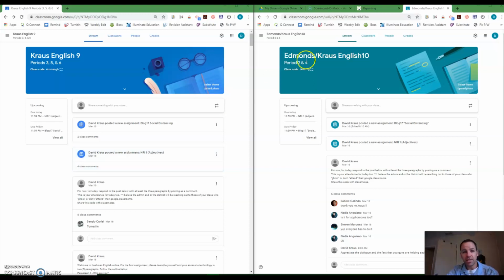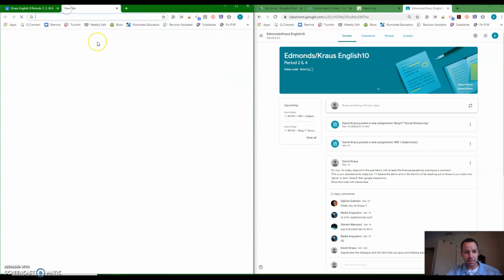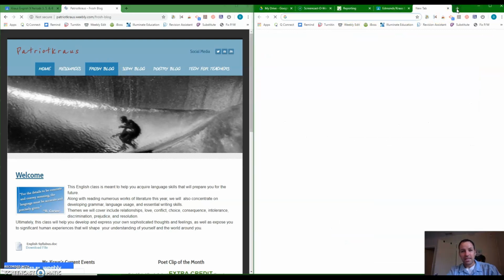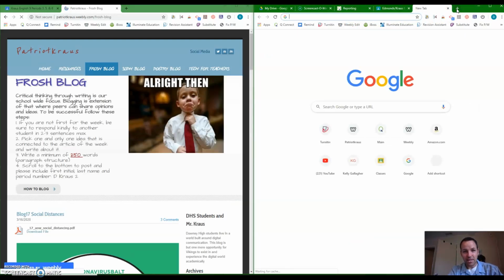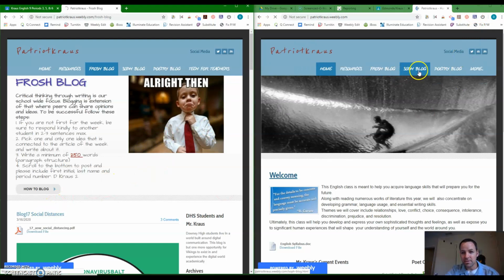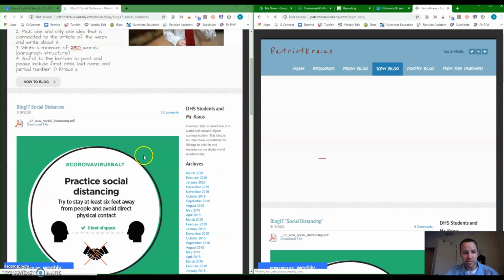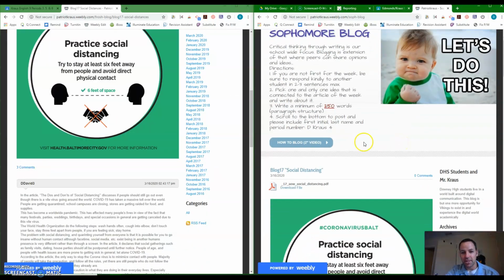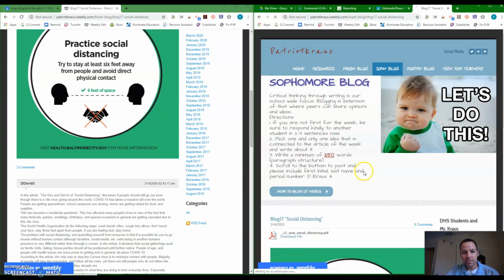Mr K's Video Update #1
I will put out updates as needed. Keep the questions, comments and suggestions rolling. Enjoy.